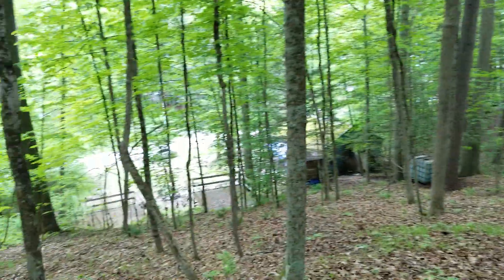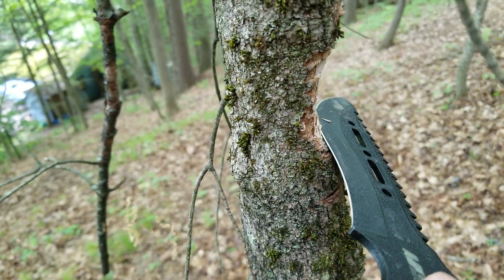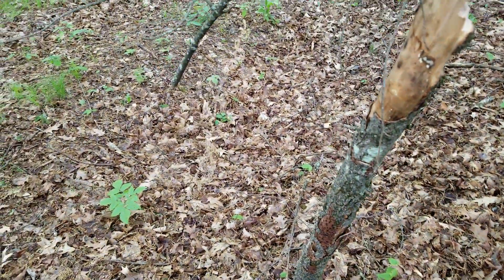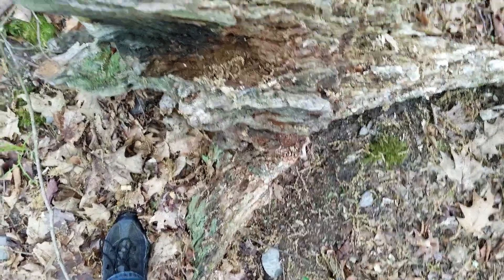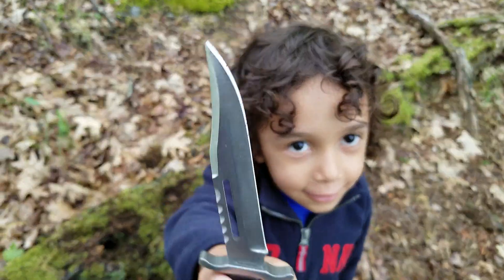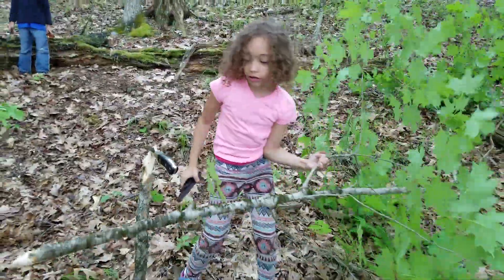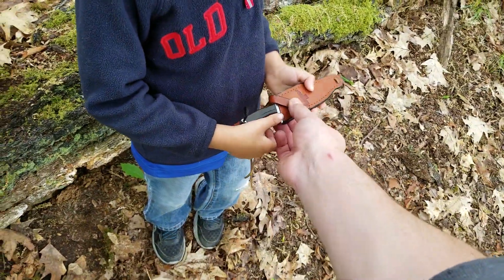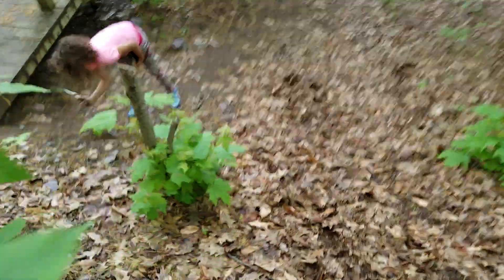Camping, Hibbens and a MTech review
Just a day at Lake St. Catherine. The kids were having fun with their knives. It was the first time they have used them. My brother left his "Survival" knife at camp. So I decided to review it. All in all a nice video! Stay safe and dont cut yourself!